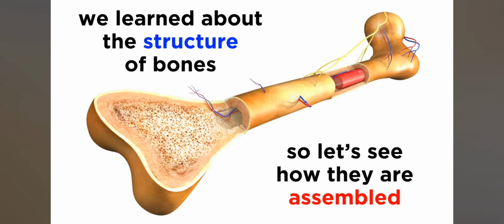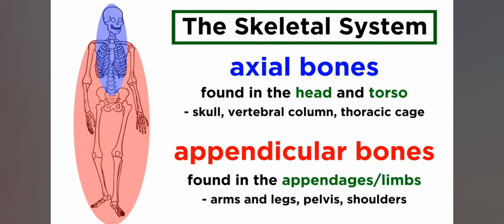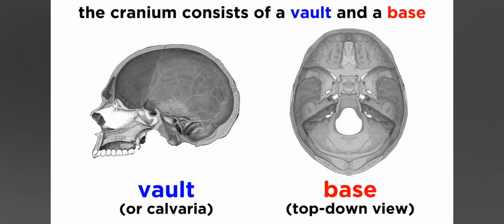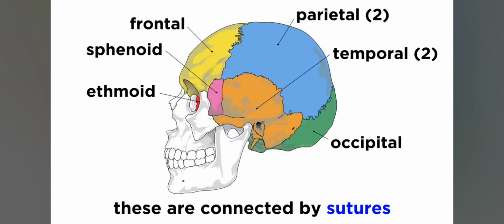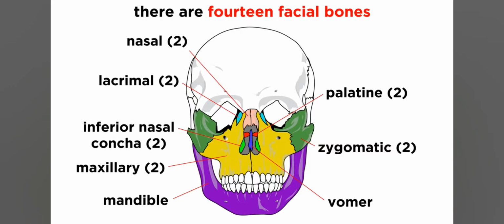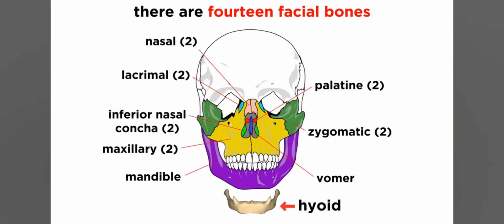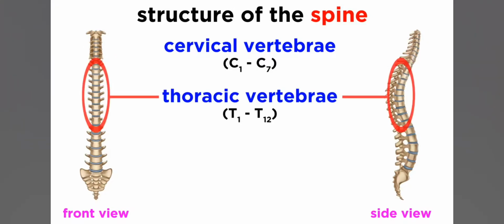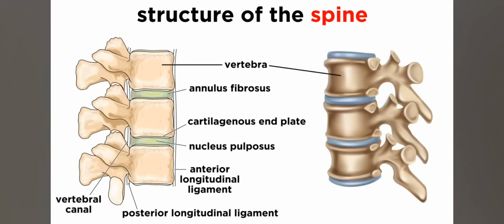Bones by Professor Dave.